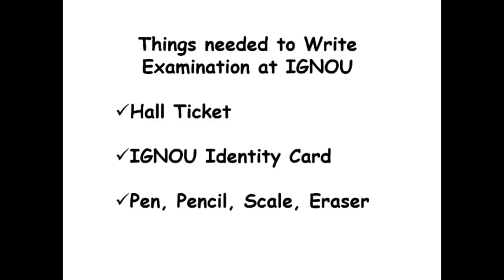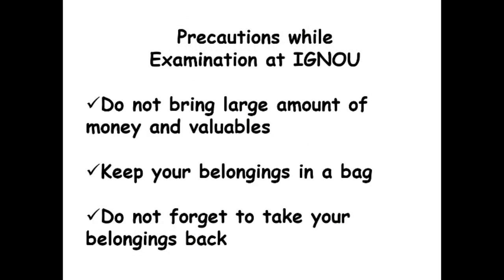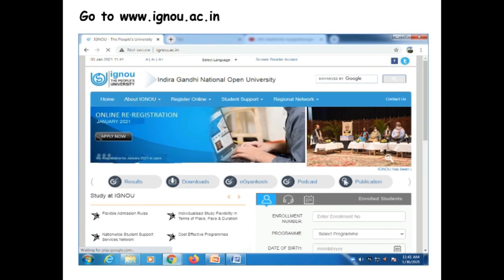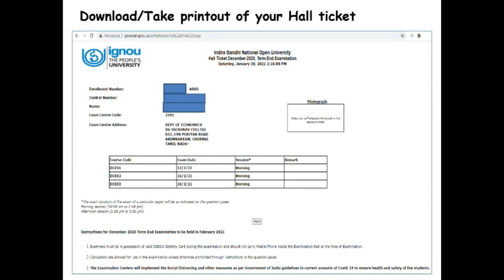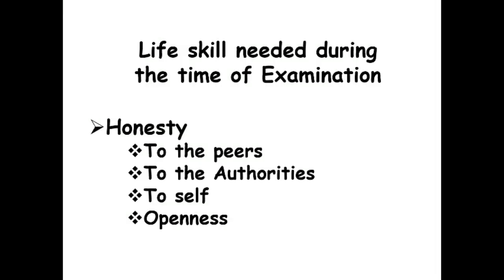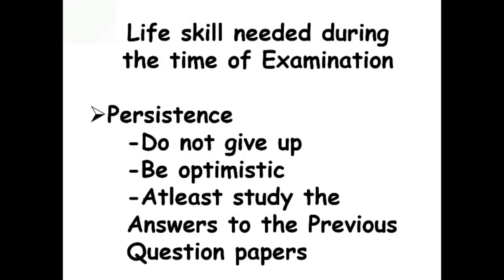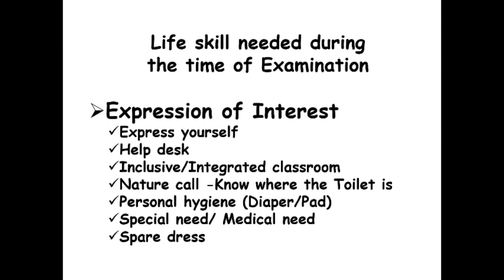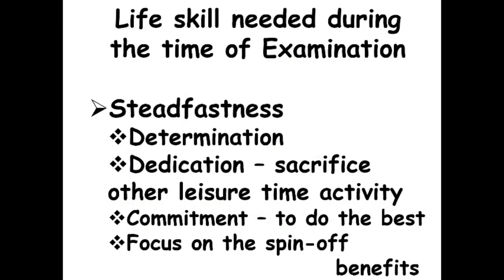Term End Examination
This video on Term End Examination at IGNOU is intended for IGNOU Learners. The video share about the things needed to Write Examination at IGNOU, Precautions  to be taken while writing  Examination at IGNOU,  Brief about Examination Centre under Cochin Regional Centre, Procedure to download Hall Ticket  from the IGNOU website besides the Life skill needed during the time of Examination.

Sh. Muhammad Ansar T.A, AE(DP) , IGNOU Regional Centre Cochin rendered Technical Expertise for preparing this video.